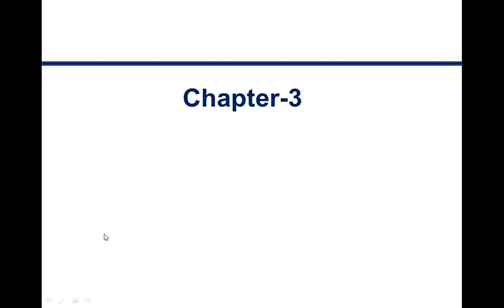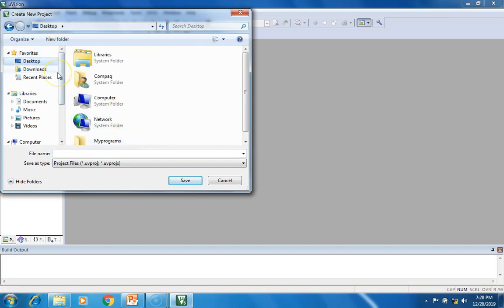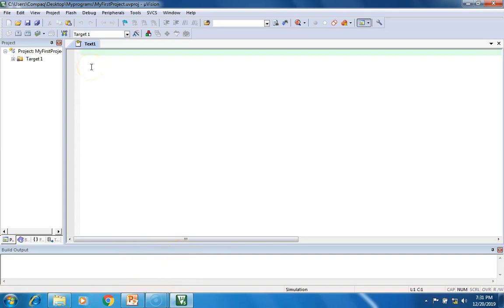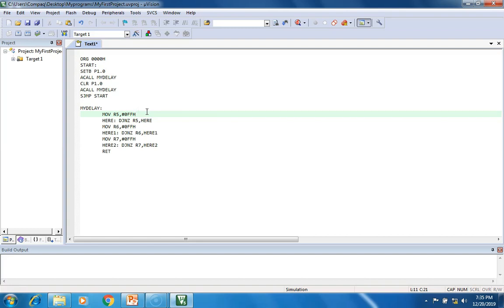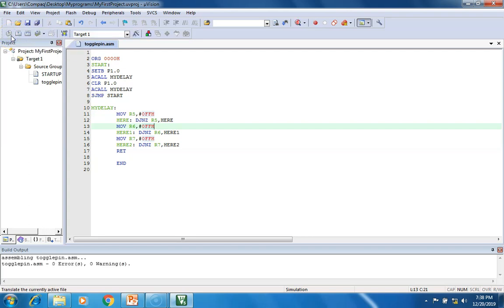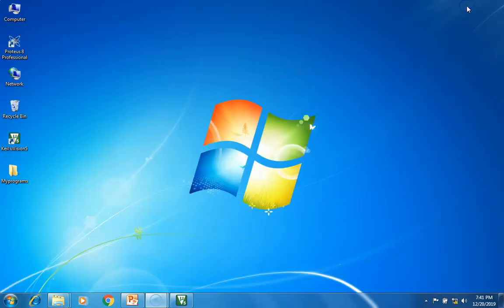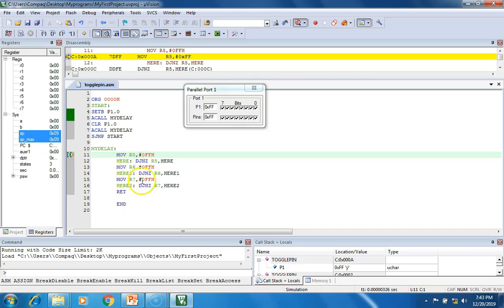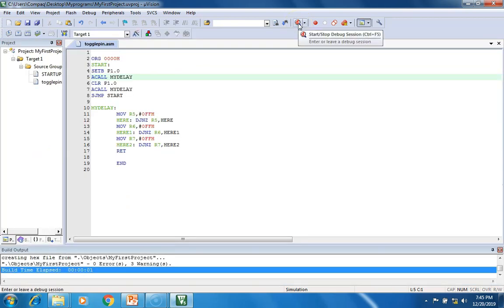Working with Keil uVision 5 IDE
Process to create and debug project using KeiluVision 5 IDE